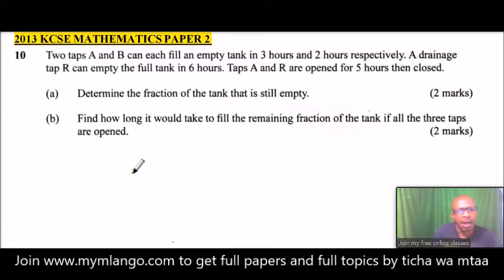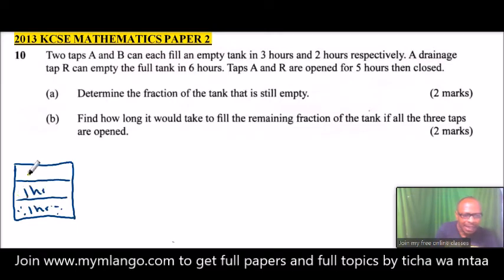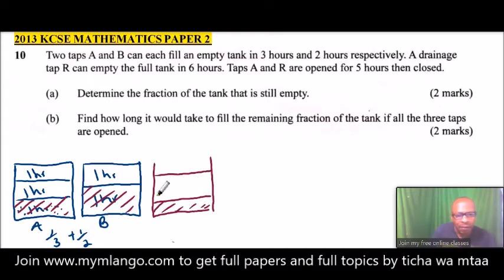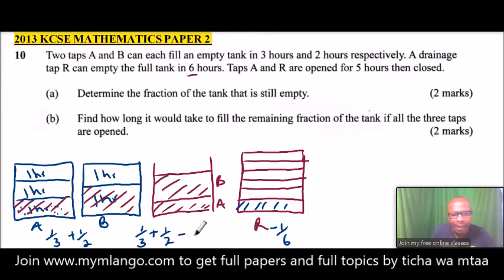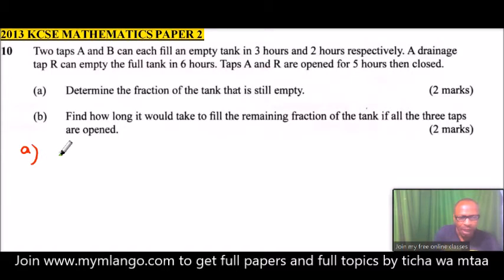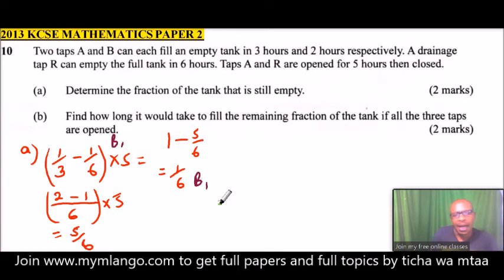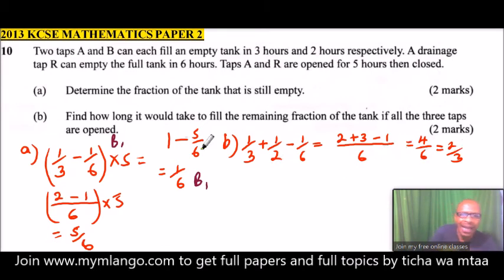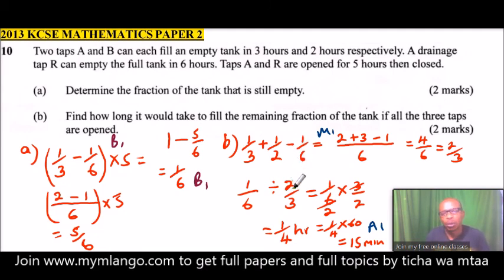(p)2013 KCSE MATHEMATICS PAPER 2 QUESTION 10 ON MIXTURES SQP